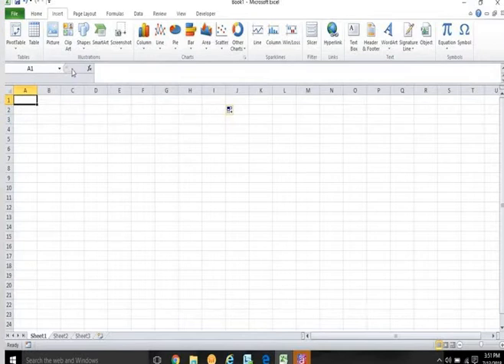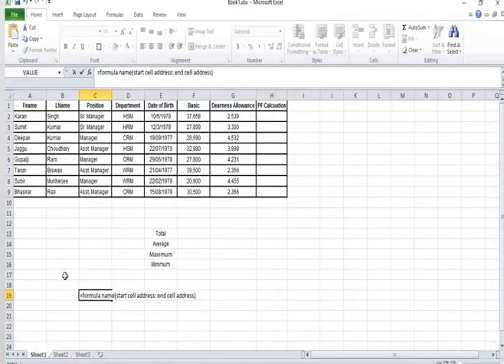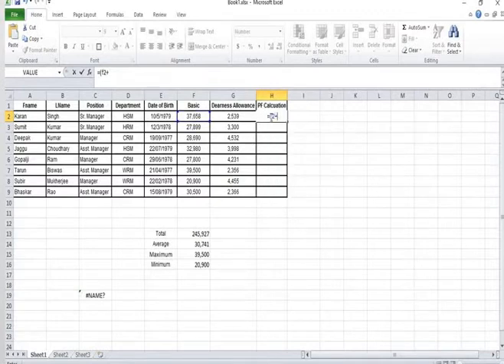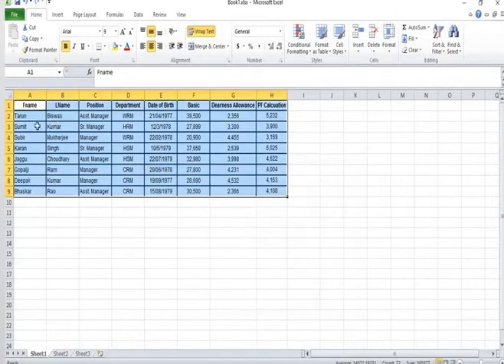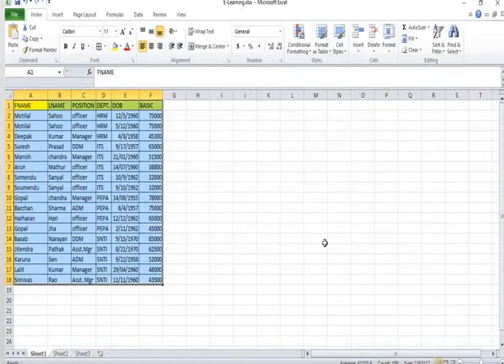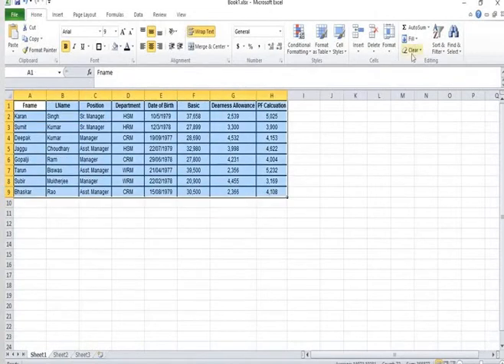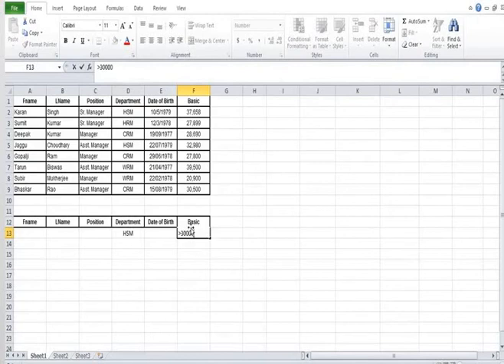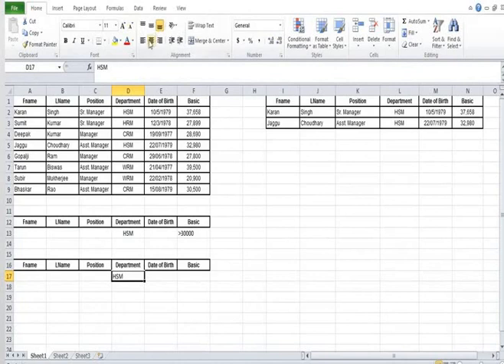Ms-Excel tutorial in 17minutes with certificate & Practice Sheets link in Description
Timestamps: (Recommend to go thoroughly).
00:01 - Overview of Excel
02:29 - Basic Excel Formula
06:08 - Sorting
08:18 - Multiple Sorting
09:51 - Subtotal
11:25 - Filter
13:05 - Advance Filter.

BASIC COURSE :-

Certificate will be given after completing the course (i.e. Part 5)